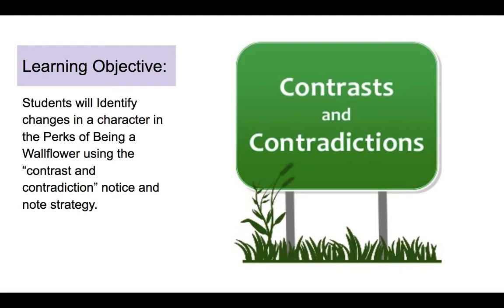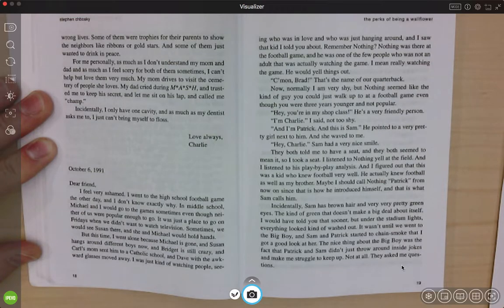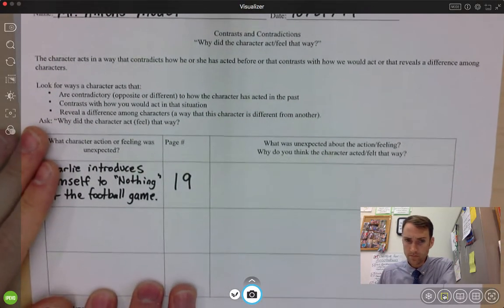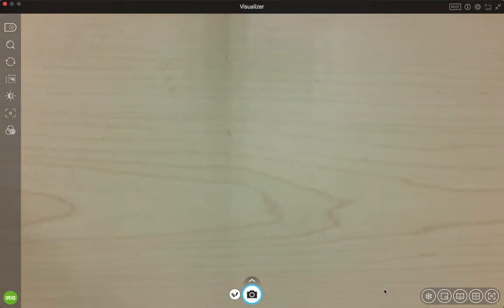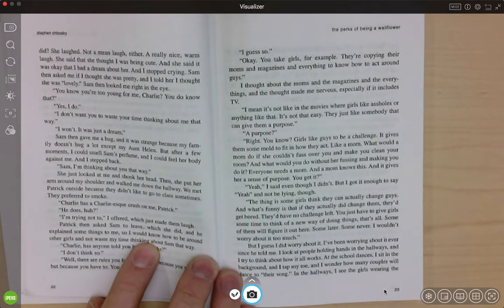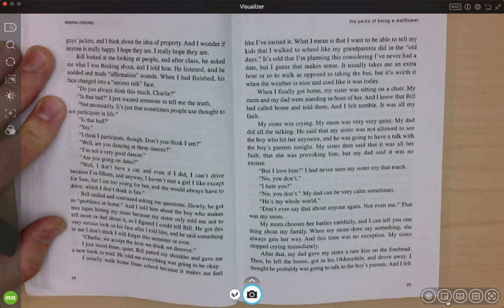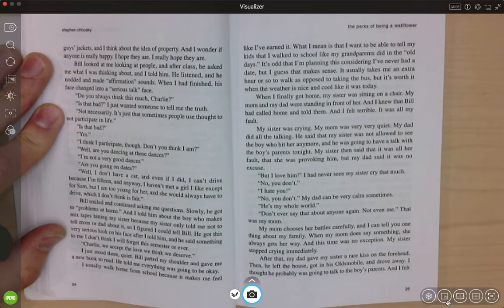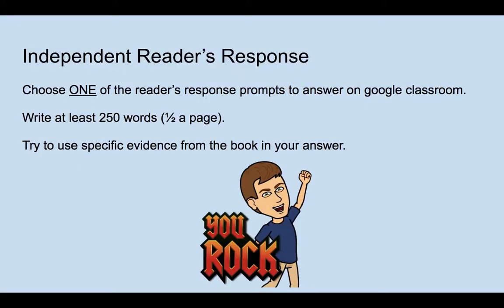Contrast and Contradictions Explict lesson